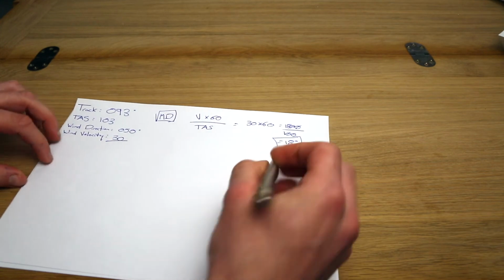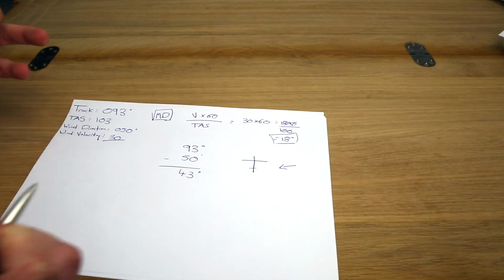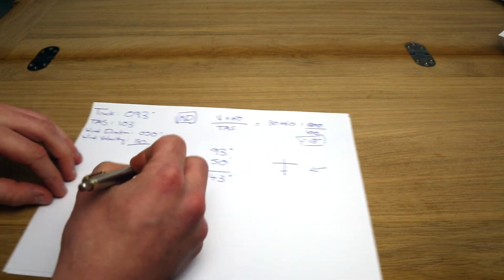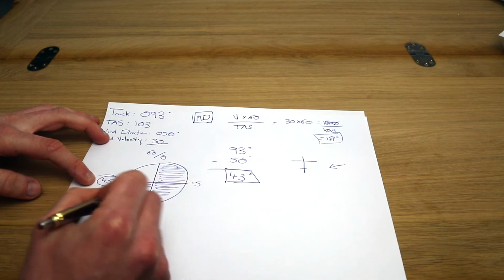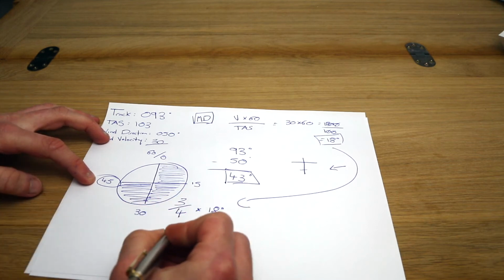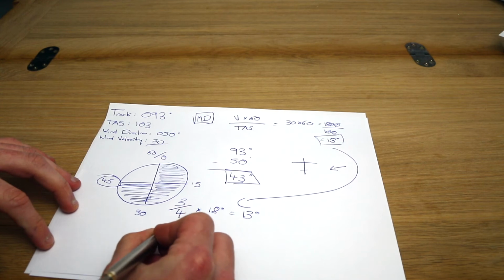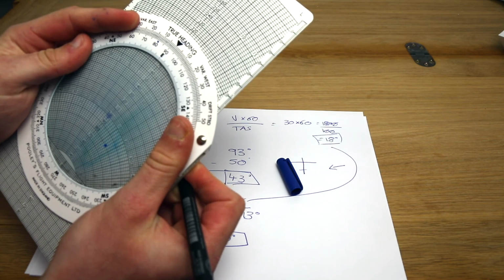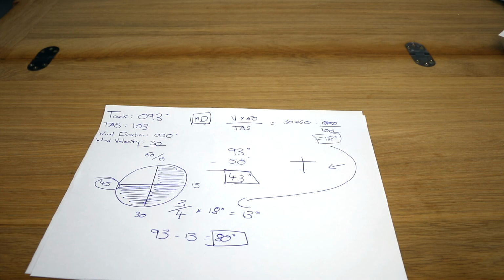Make the Whizz Wheel Mental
It's time to make the whizz wheel mental. No more faffing with balancing the wind, wind-up, or wind-down. Learn how to calculate the drift and required heading in just a few seconds.

Aviation Wingman is here to provide online PPL ground school for the UK PPL exams. We specialise in providing intensive PPL courses online as well as advanced skills for use beyond the PPL: Aerobatics, night, and IMC ratings.